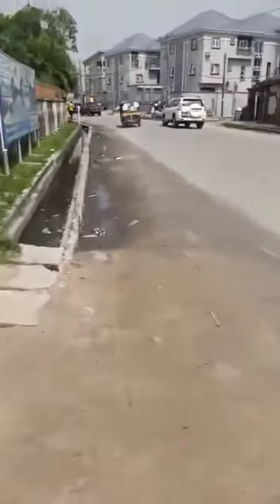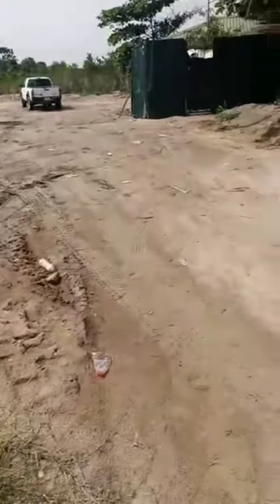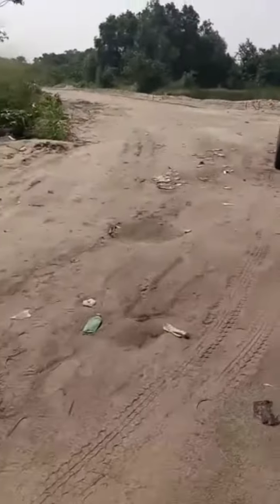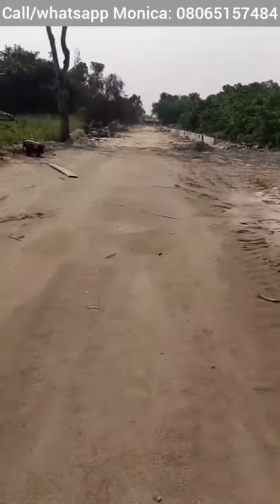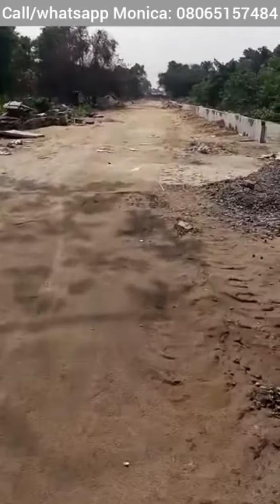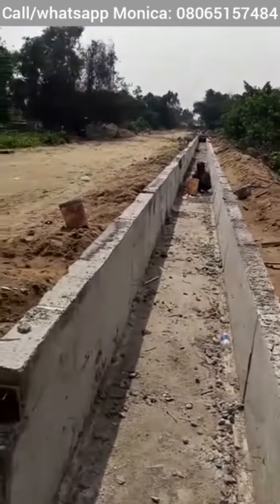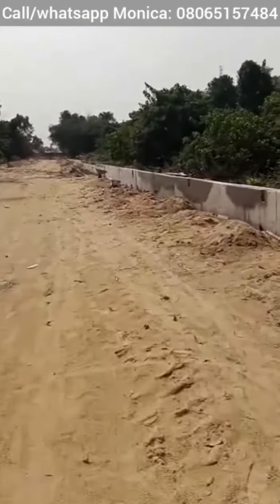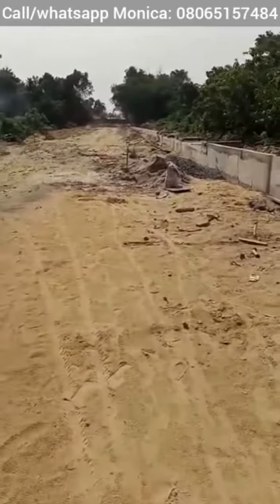Plot Of Land For Sale In Ajah-Lekki Lagos With C of O Now On Promo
Genesis Court Phase 2, Ajah, Lekki Within Well developed Area

Genesis Court Phase 2 is a residential estate located at Badore, Ajah in a serene well developed area with infrastructures. It is 1 minute before Phase 1 that is already sold out.

It can be compared to the likes of VGC, Megamound, etc in terms of facilities and infrastructure coming up.

*Facilities and Infrastructure:*
* Recreation park / Children's Play Ground
* Electricity Infrastructure, with Dedicated l Transformer
* Solar Street Lights
* Good Drainage Network
* Well Interlocked Roads & Walkways across the entire estate
* Private Estate Security, with CCTV Surveillance
* Estate Horticulture & Landscaping

Land Status: Dry land

We are currently selling land in the estate at a *well discounted price* of N30,000 per Sqm. Any plot size can be purchased, depending on the budget and preference of the subscriber.

300sqm plot: N9m Outright

400sqm plot: N12m outright

500sqm plot: N15m outright

6 months: N31,500 per sqm
12 months: N33,000 per sqm

Limited plots available at these Promo Prices.

This is a place you should live or invest for high returm